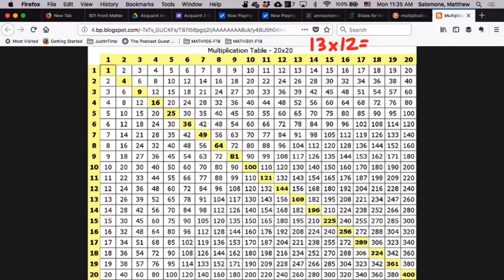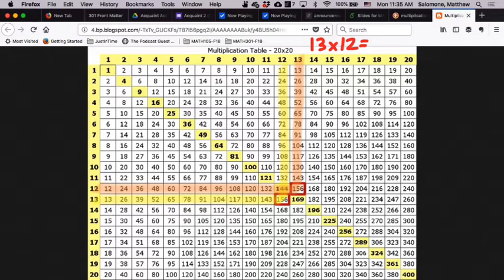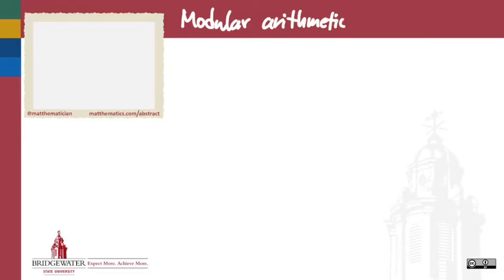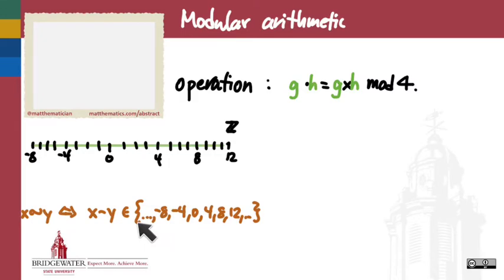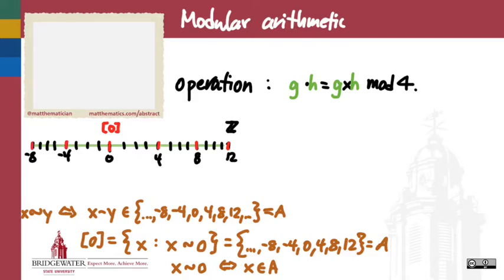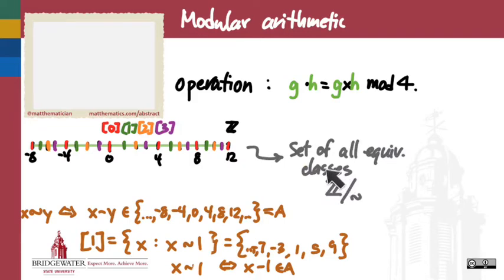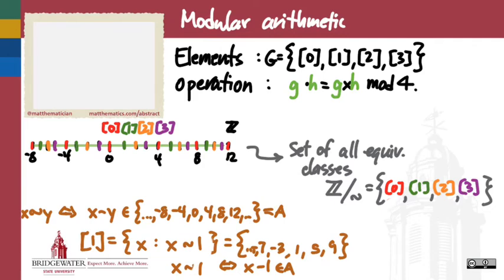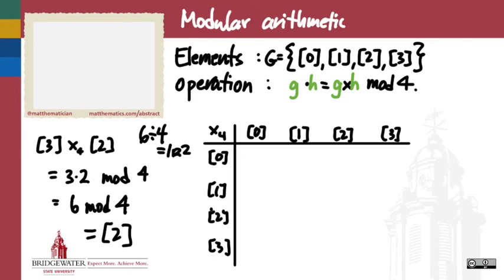301.2 Cayley Table Intro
How does a Cayley table for a group work? Class recap.